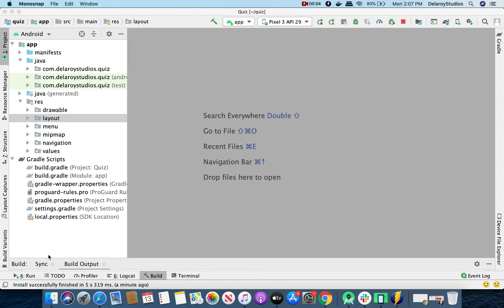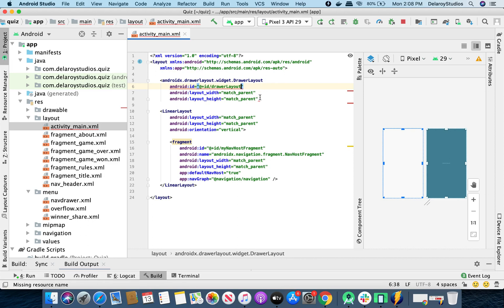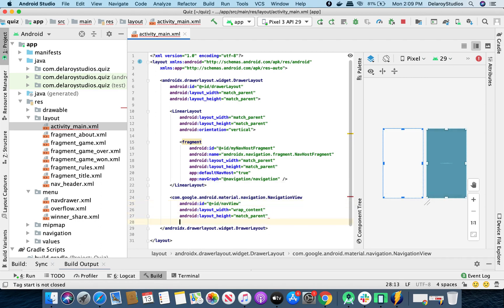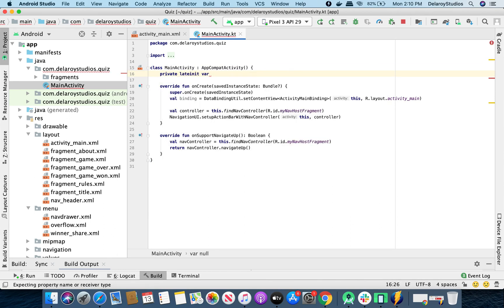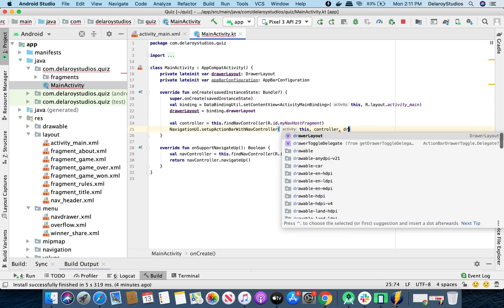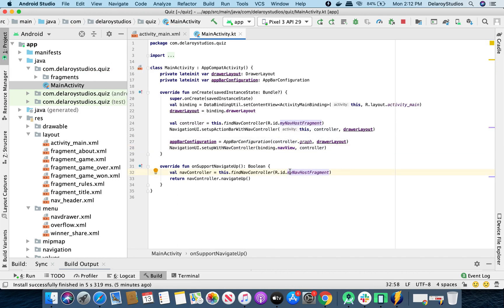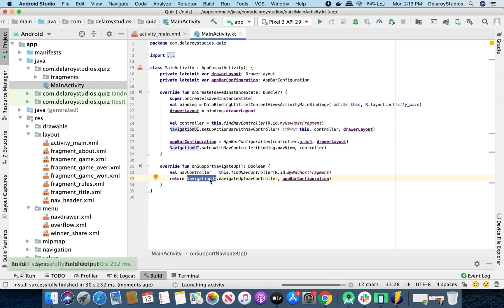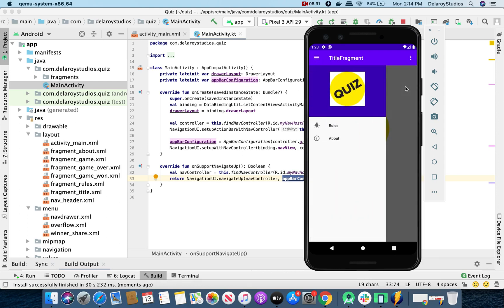Quiz App (Navigation Drawer)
Integrating a navigation drawer for more menu option integrating with the Navigation component